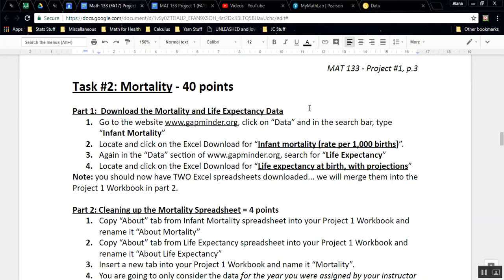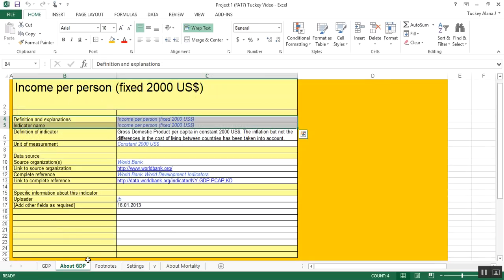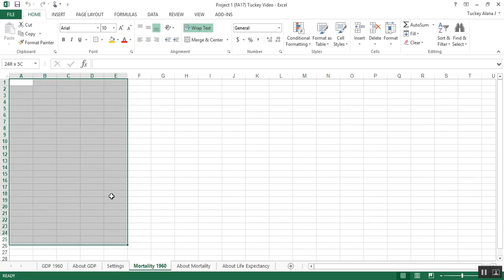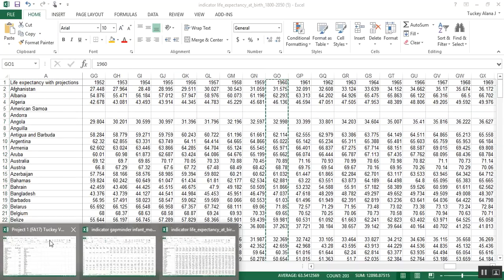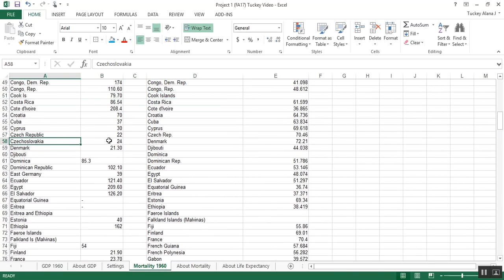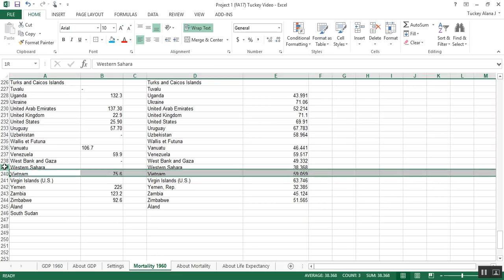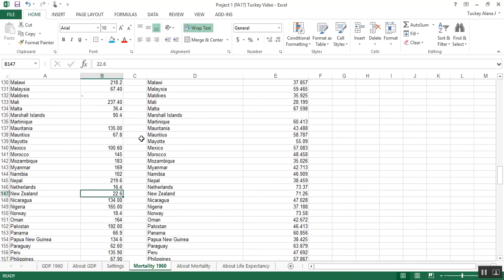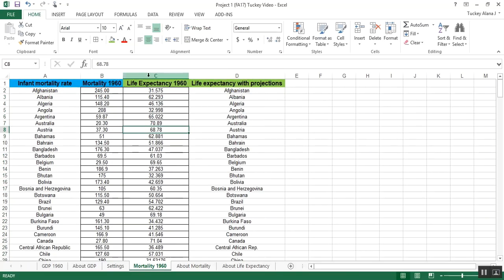Project 1 - Video 6 of 9 - Math 133 (FA17)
Project #1 - Task 2 Mortality

Part 1 - Downloading Data
Part 2 - Cleaning up the Data